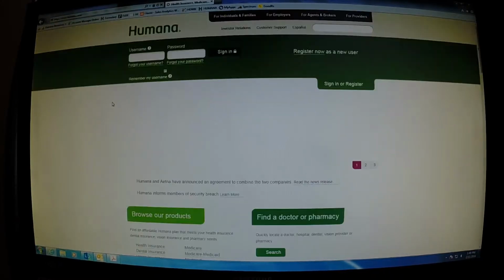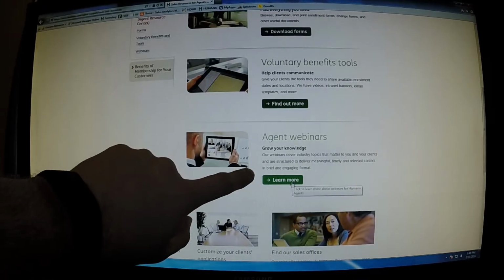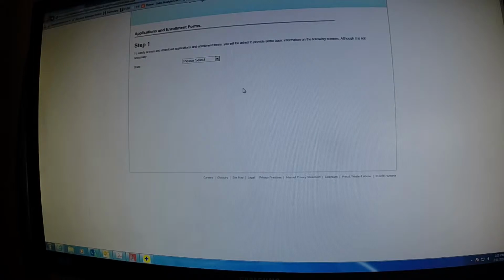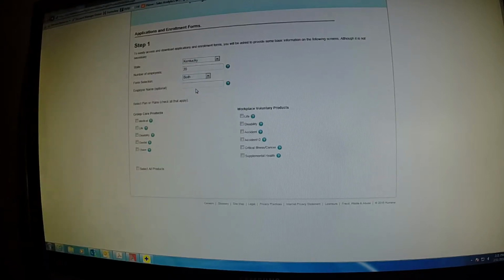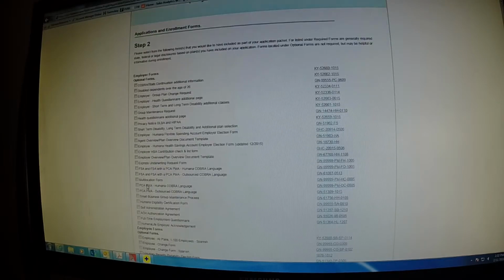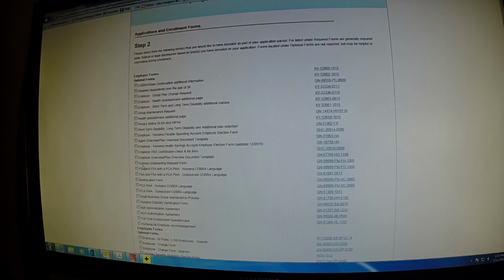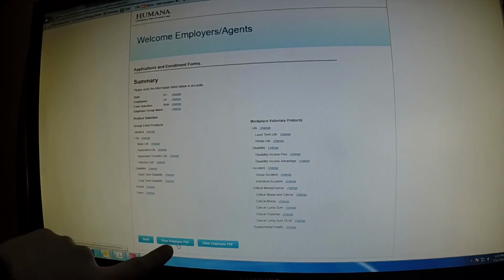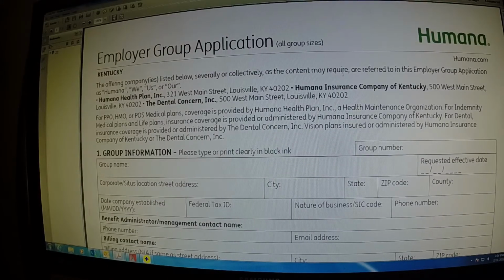Find a form on Humana.com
Short tutorial on how to find an employer or employee application on Humana.com